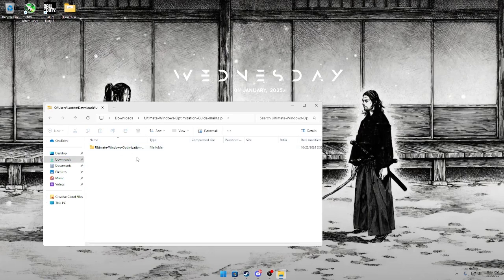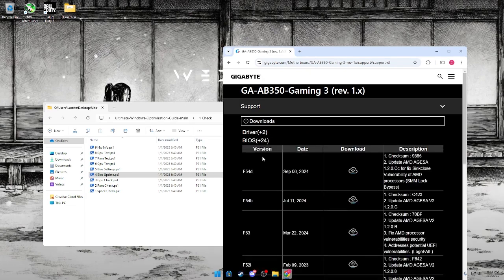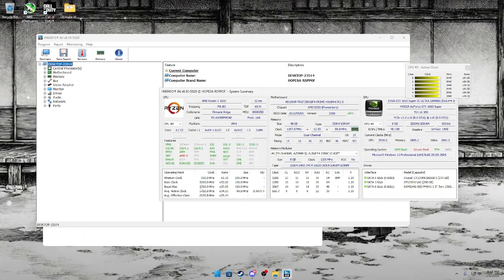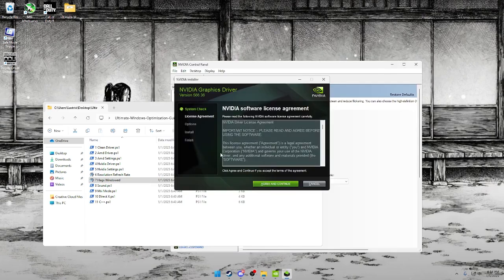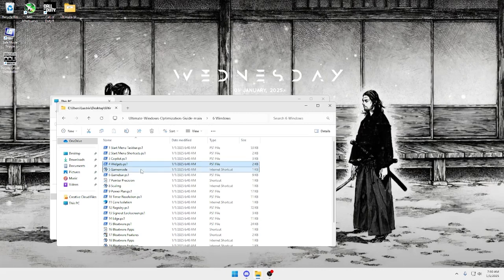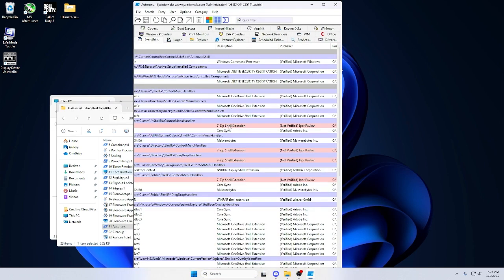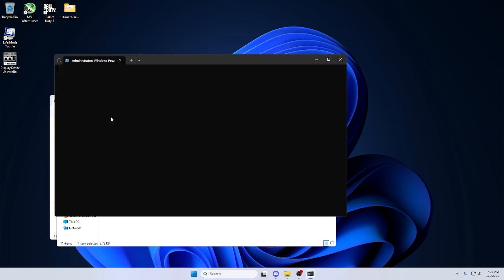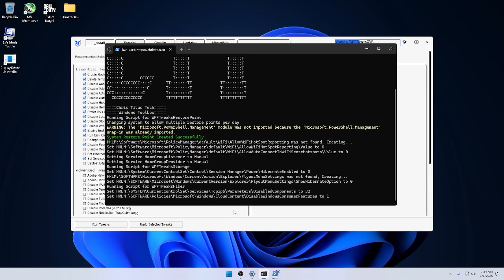Complete Optimization Guide 2025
Today in this video we are going to optimize your computer and squeeze every last drop of fps out of it. it will be a long video so grab some drinks and cookies and watch